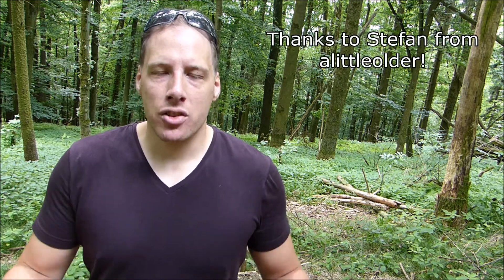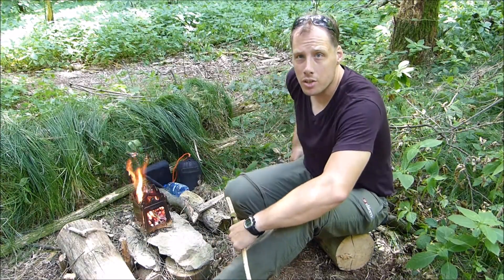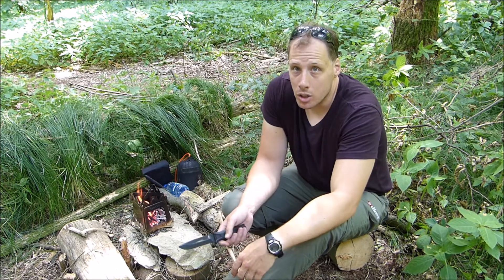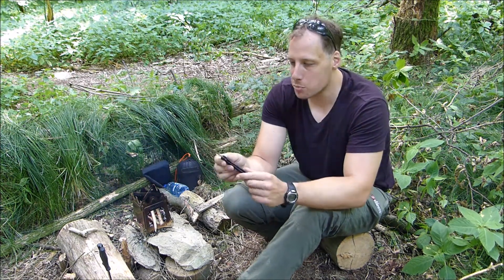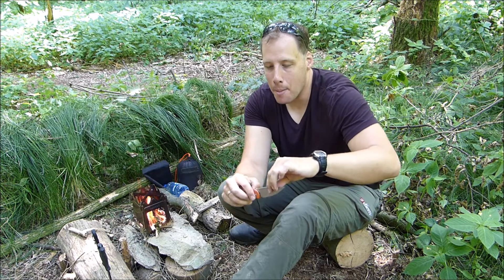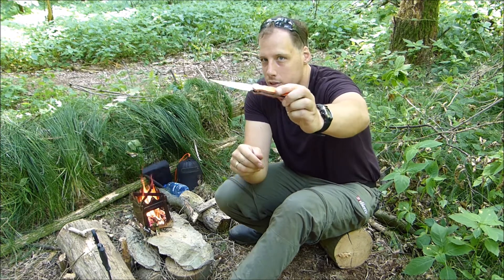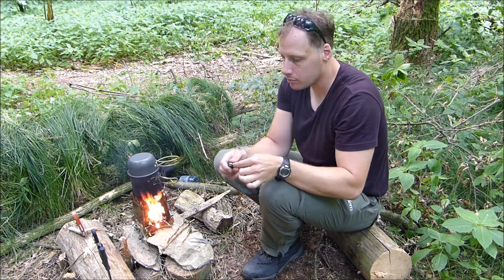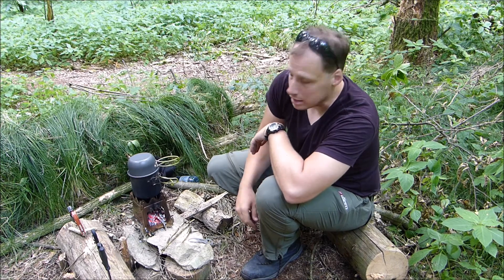3x3 Knife Tag: Most Used, best Budget and Newest!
Animal (Sting) - Max Surla & Media Right Productions | Music for intros